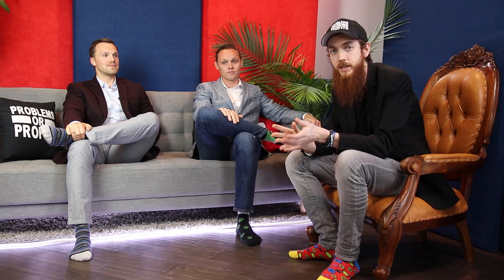Get Financed Without Money Or Credit | Collateralization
Want to buy a property but don't have enough money or good enough credit? Well if you or someone else in your family owns real estate there is a way you can still put a deal together creatively: COLLATERALIZATION

In today's video I have Josh & Ehren from The Findlay Mortgage Team to break down exactly how collateralization works, what this term means, what we can expect and why it's important to us as real estate investors! They also dive into how it can allow us to do deals faster and get the financing we need when originally we didn't think we could!
Broker Lic# 12407

Josh & Ehren go LIVE every Friday at 4:15pm on their YouTube Channel!

What questions would you like me to ask them on future videos? Do you want a recurring series called 'Finance Friday's' on my channel?

WE ARE HIRING WHOLESALERS!
Want to join my Wholesaling team?!?!

Are you a Landlord or Property Manager in Ontario, Canada?
Airbnb and House Hacking?

Free AirBnB Facebook Group and AirBnB Case Study Video and Report

Airbnb rentals are an amazing opportunity for existing (and new) investors to maximize their real estate returns. As well in many regions, airbnb has less scrutiny and regulation than a tradational rental property.

Other Book Recommendations:

12 Rules to Life

Matt McKeever

Financial Independence